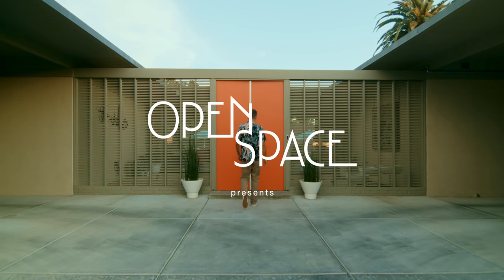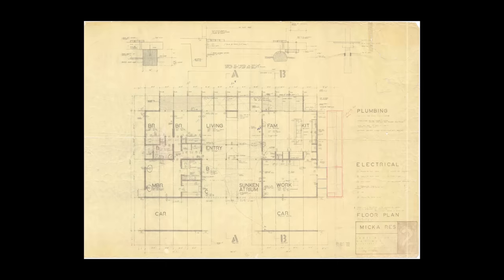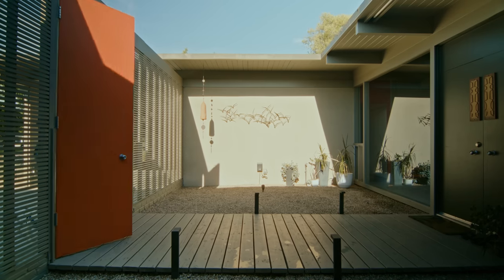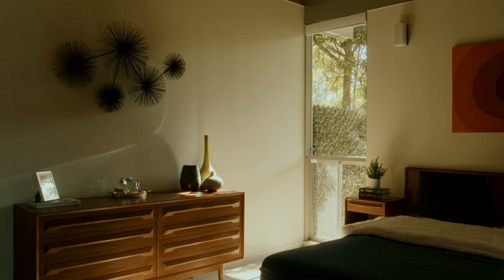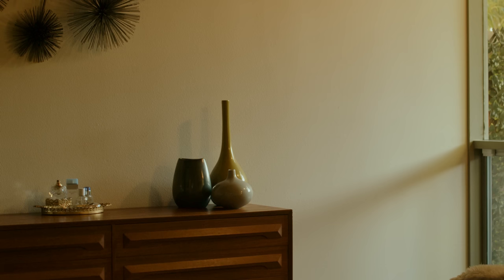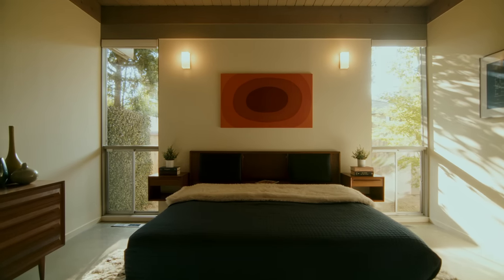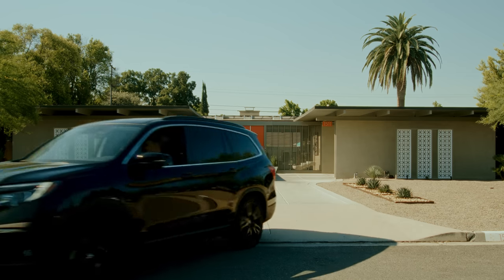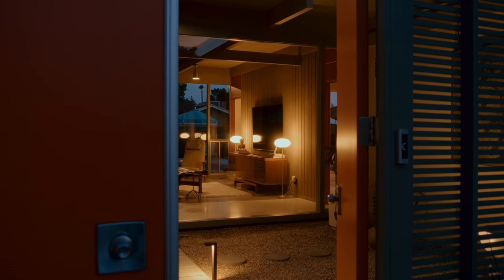An Untouched Modern Glass Jewell Box in Fresno by Robin Gay McCline | House Tour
Robin Gay McCline, a Fresno native, possessed a multifaceted identity as an artist, architect, and local educator. During their 12 years of collaboration, they contributed significantly to the region, overseeing the design and construction of no fewer than 60 residential properties and numerous commercial buildings.

When Fresno typically comes to mind, it's often associated with agriculture and scorching weather rather than a thriving modernist community. Nonetheless, individuals like Mike and Jess are trying to transform that perception. They drew inspiration from the modernist aesthetics of Palm Springs and successfully transplanted that essence into their home with their furniture and decor. The residence's Courtyard and yard have been thoughtfully curated with artworks by the local ceramist Stan Bitters, seamlessly complementing the overall landscaping and aesthetics of the home.

Mike and Jess's journey led them to acquire the house they had both dreamt of for years. The home has remained remarkably unchanged and authentically reflects its period, featuring well-preserved Terrazzo floors, original showers, countertops, walls of glass, and paneling. Virtually no modifications or updates have been made to the property, making it a prime example of an unaltered modernist home in Fresno and possibly one of the best-preserved in the area.

Film - Mick Aure @miccck
Producer - Elias Tebache @SoCalArchitecture

Special Thanks - Mike and Jess Counts, @the_Micka_residence

Do you have a home you believe could be featured in our series?

If you have a reputable company or organization and would like to sponsor our channel, click the

Open Space Media LLC